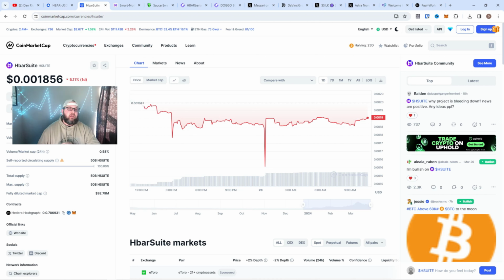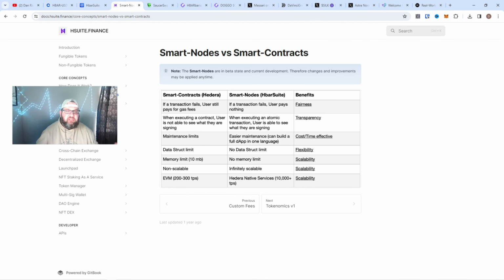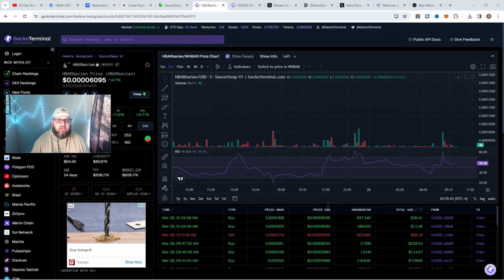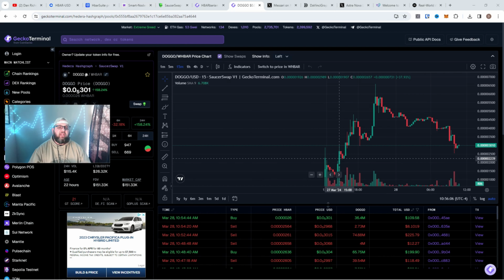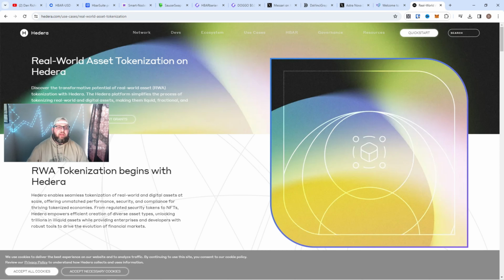The Future is being Built on Hedera!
Hello Everyone,
There was a ton of information in jam packed into this video! Hedera is the L1 trust layer of the decentralized layer that is the future of society.

Main channel:  @danrichmond
Reactions:  @danrichmondreacts
VR/Gaming: @danrichmondvr
X: @danrichmondyt